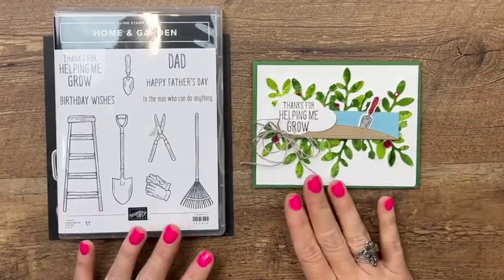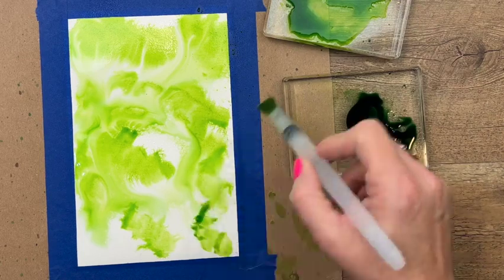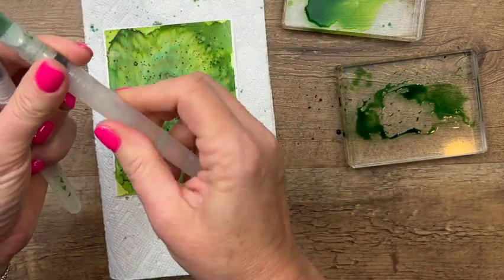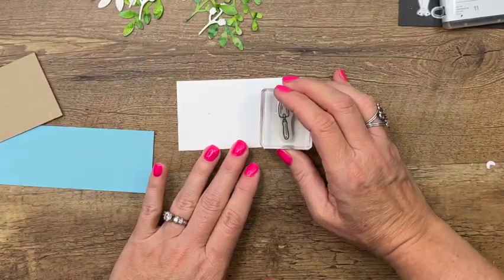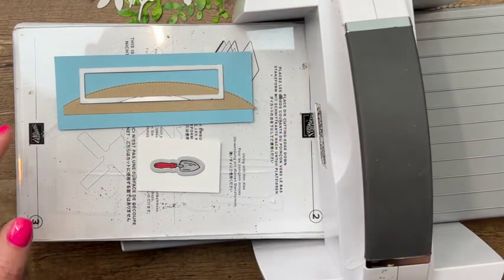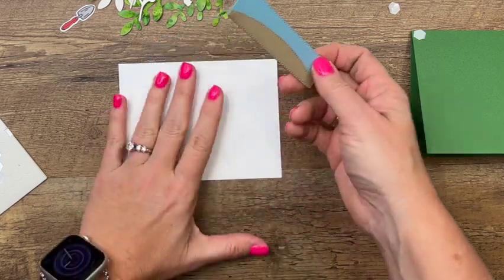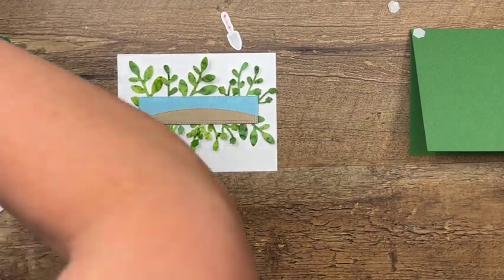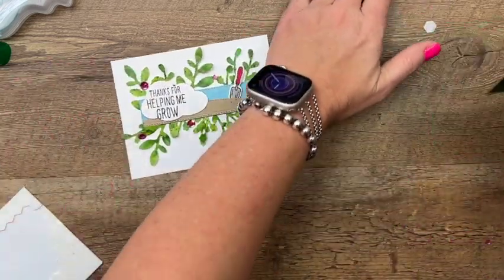Home and Garden Watercolor Card